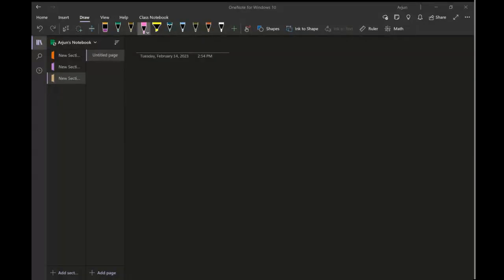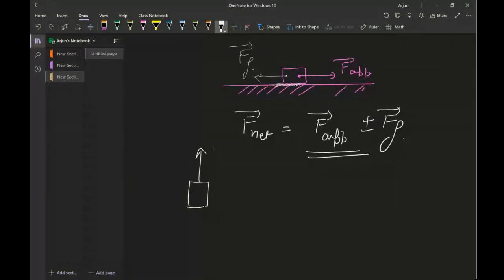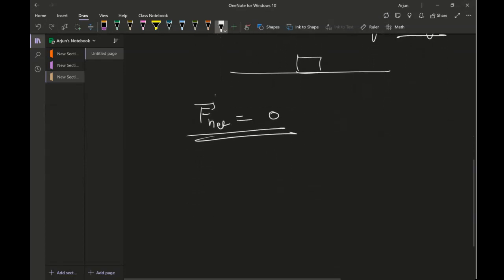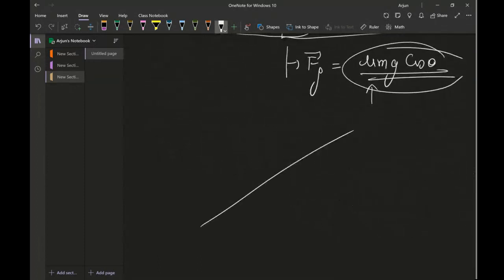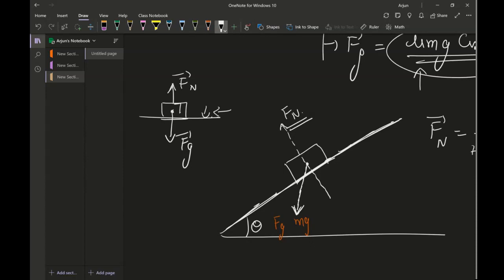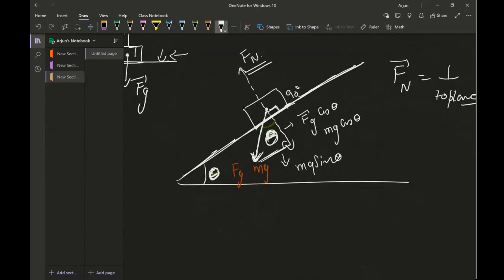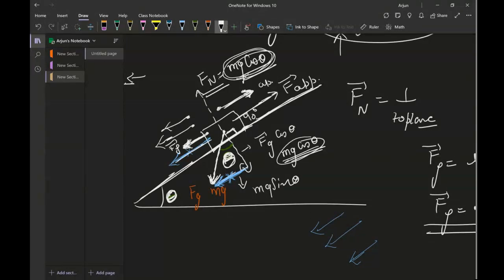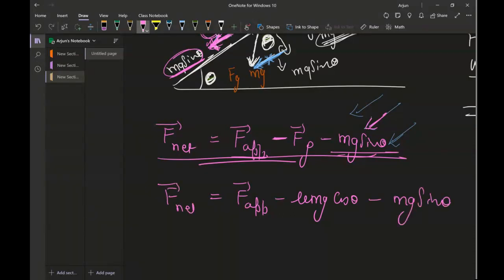Force on an inclined plane lec. 03